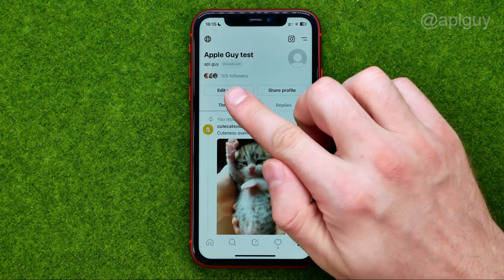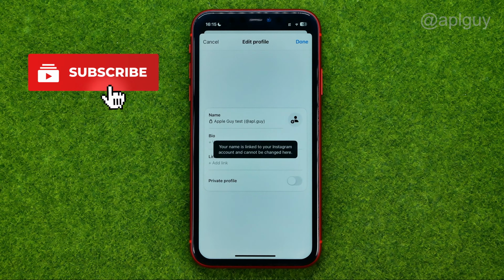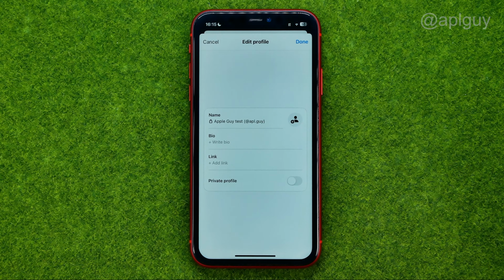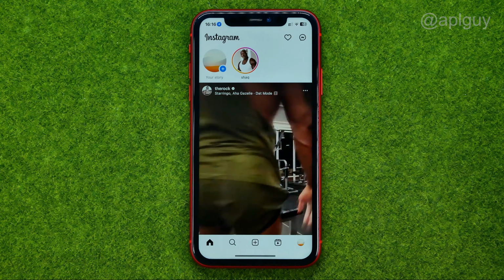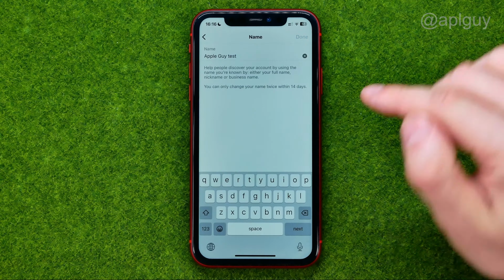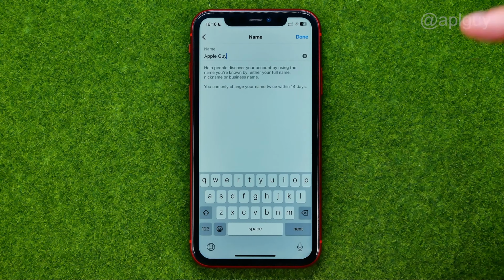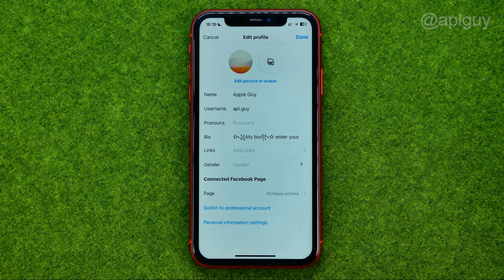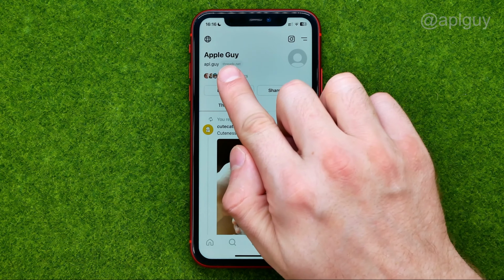How to Change Your Name on Threads - Full Guide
If you are looking for a video about how to change your name on threads, here it is!
In this video I will show you how to use threads from instagram. Be sure to watch the video to the very end.